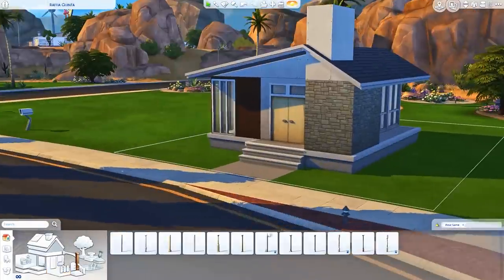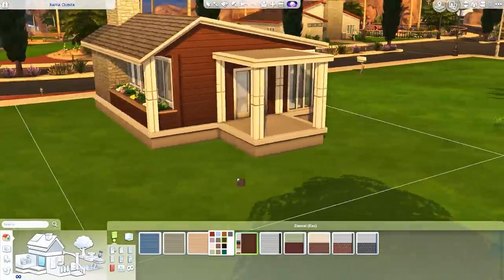Tiny Base Game Mid Century || The Sims 4: Speed Build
--- ♡ Open Me ♡ ---

Hi guys! Today I am building a tiny mid century style home using only the base game Sims 4!

Faster Car (Acoustic Version) - Loving Caliber

-- FAQ --